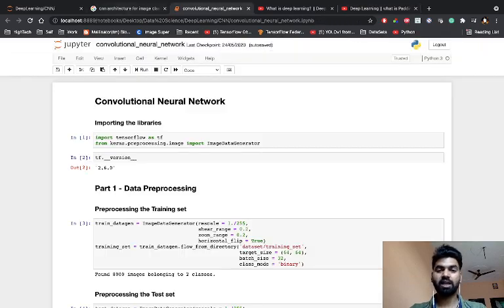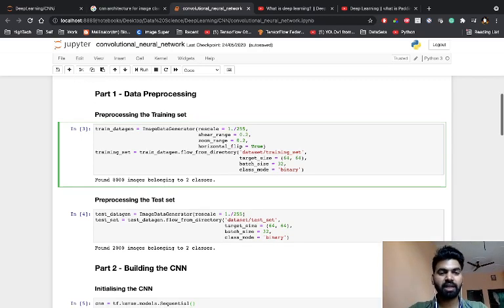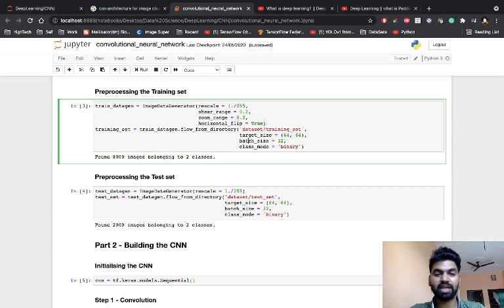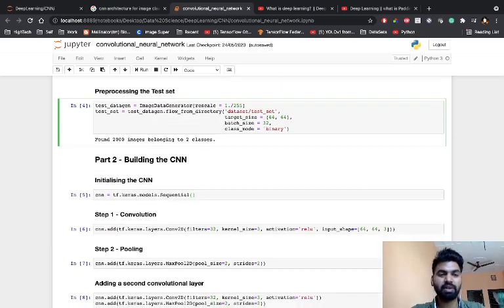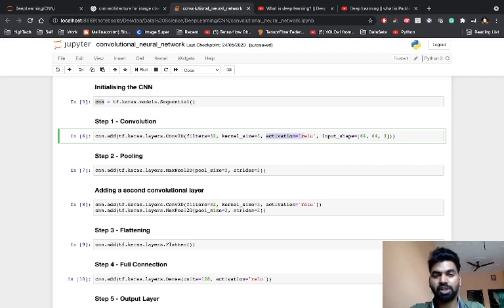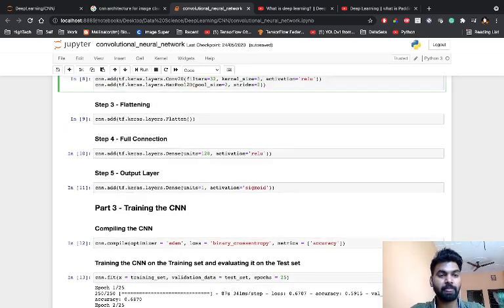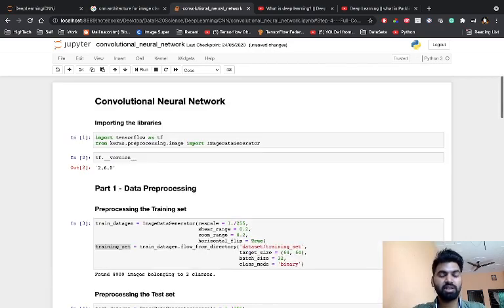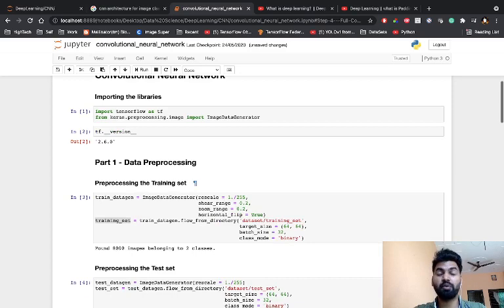Deep Learning | CNN practical Implementation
Convolutional Neural Network or CNN is a type of artificial neural network, which is widely used for image/object recognition and classification. Deep Learning thus recognizes objects in an image by using a CNN.

In this video I have explained how to build a CNN from scracth